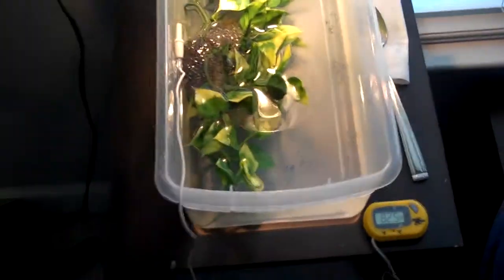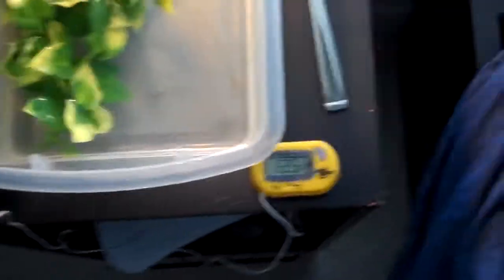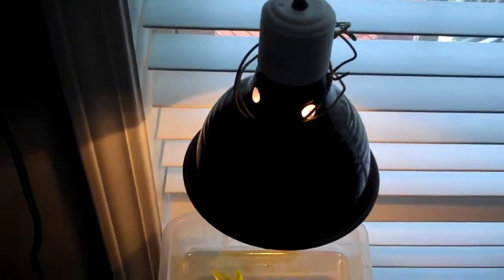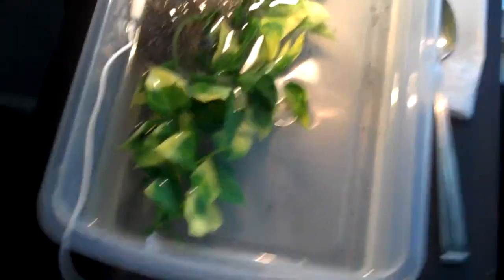Leopard Frog Eggs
Taking a look at some leopard frog eggs and some leopard frog tadpoles.